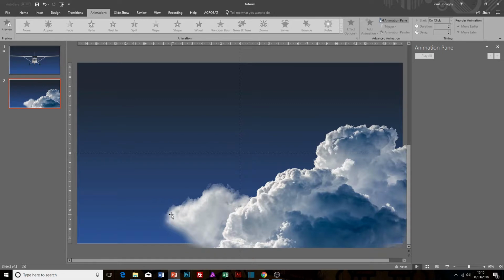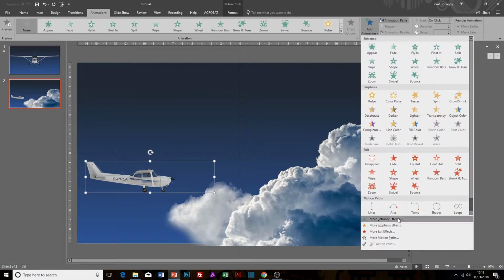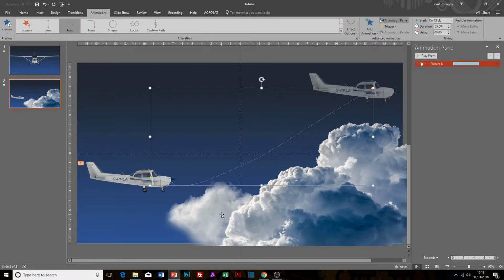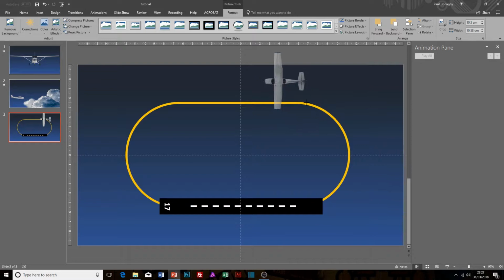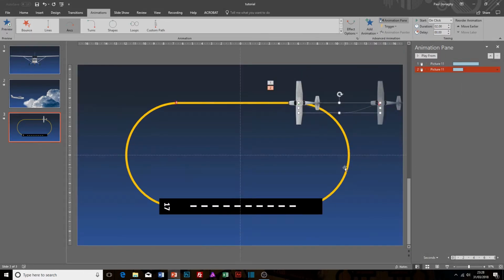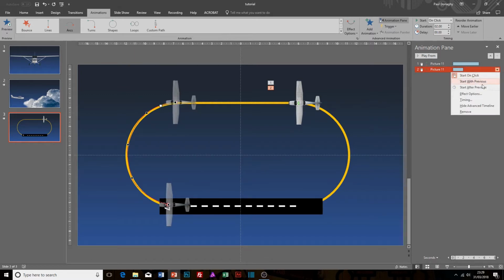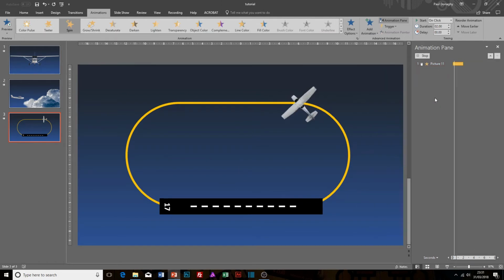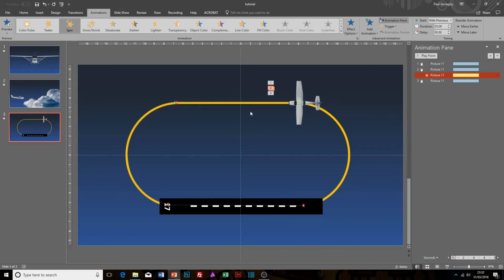Aircraft Graphics Packs PowerPoint Animation - Motion Paths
Just a tutorial on how to animate a aircraft graphics pack using motion paths in PowerPoint.

By using simple animation within PowerPoint we can animate the aircraft easily to produce produce high quality, professional looking presentations and lesson materials for flight and ground school use.